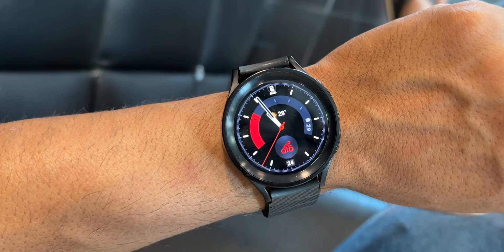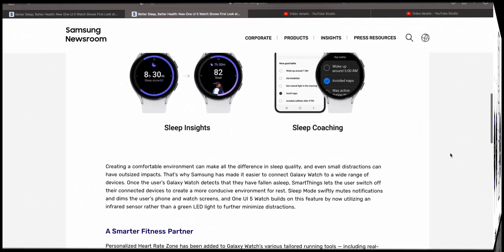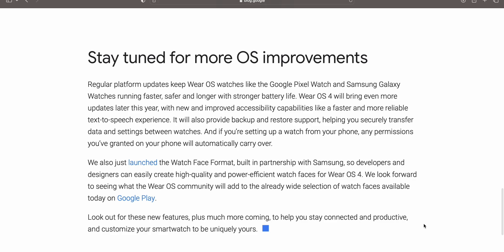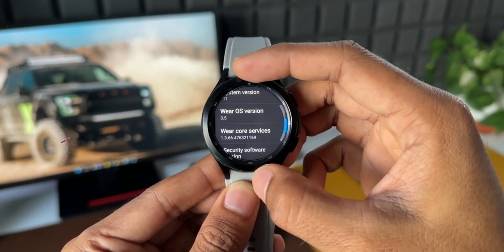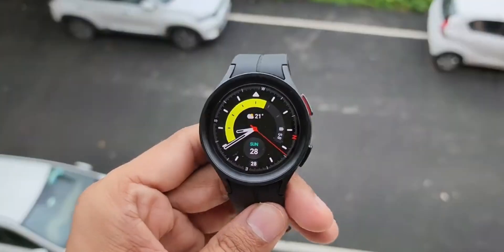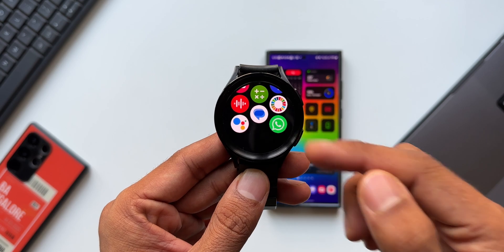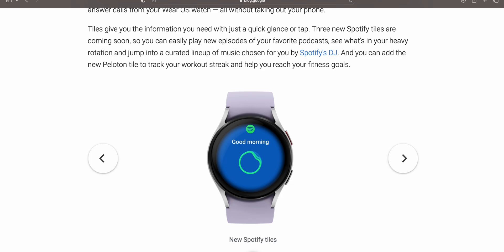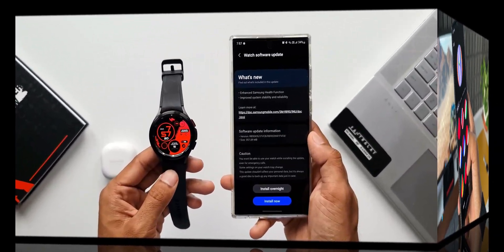WEAR OS 4.0 For Samsung Galaxy watches & other Wear OS watches - Brand New features !